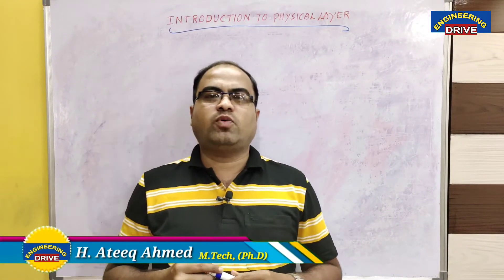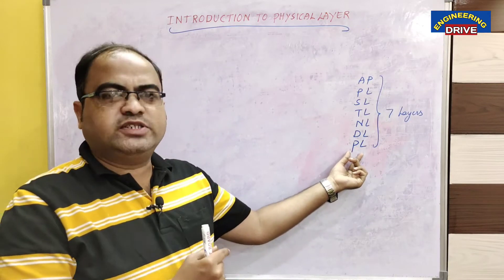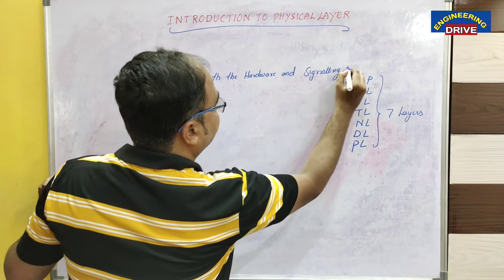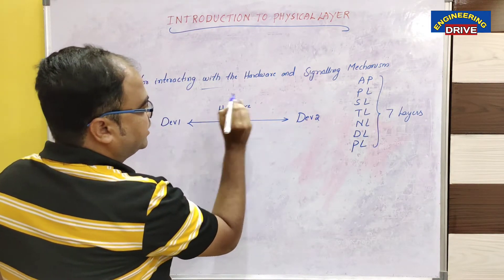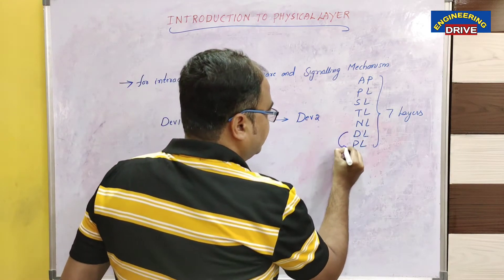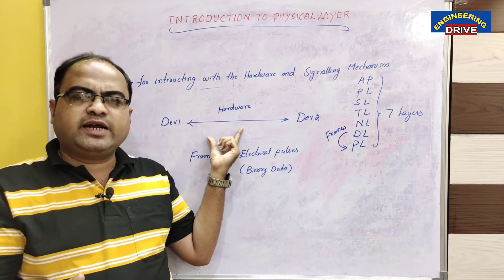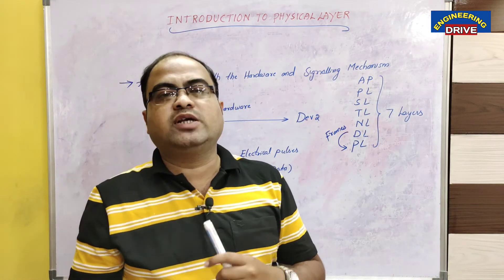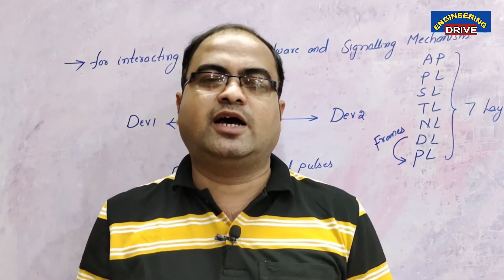COMPUTER NETWORKS | Part-12 | Physical Layer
COMPUTER NETWORKS | Part-12 | Networking Devices.